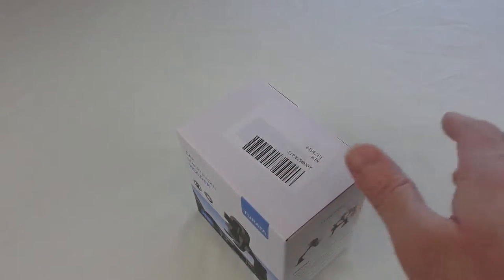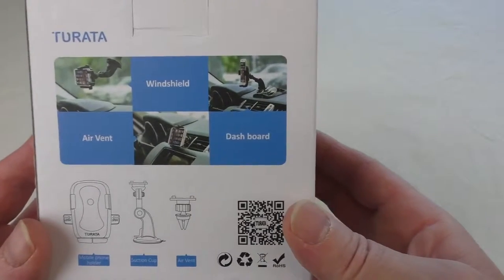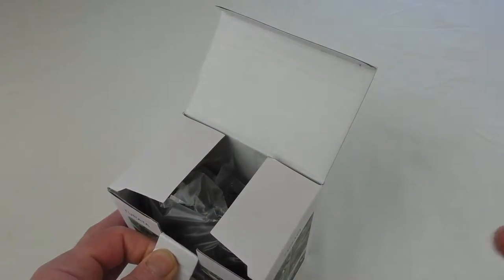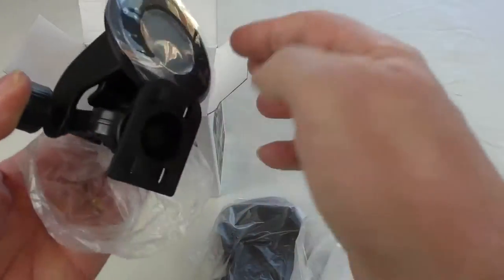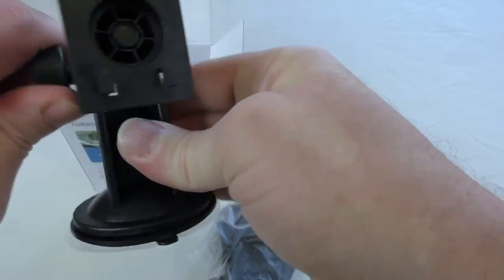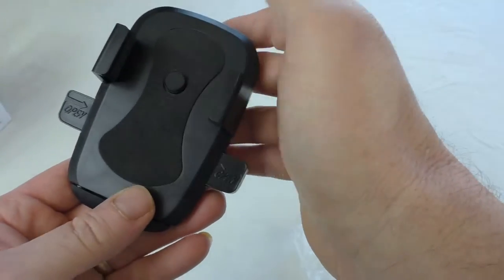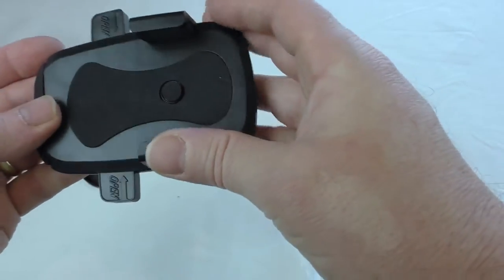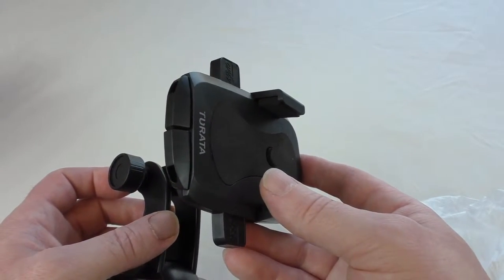Turata car smartphone holder unboxing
US Not yet available